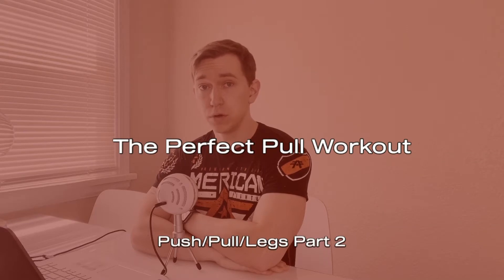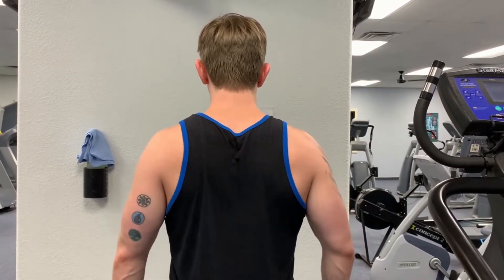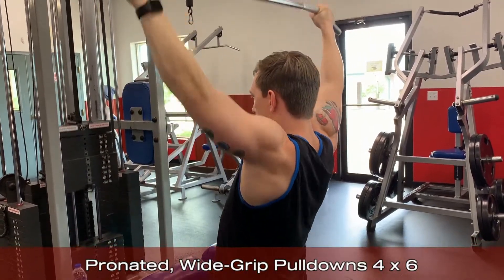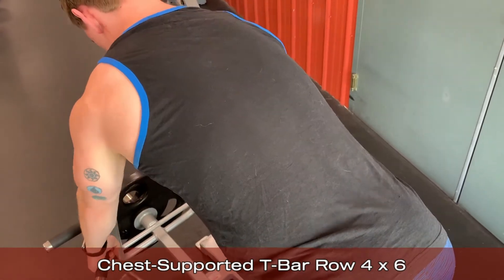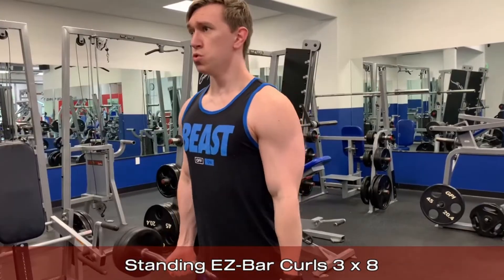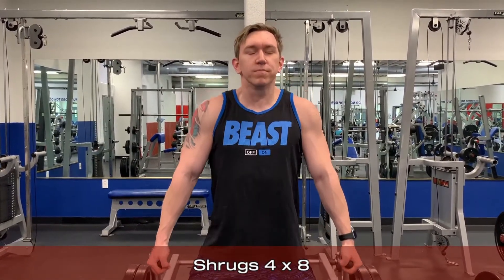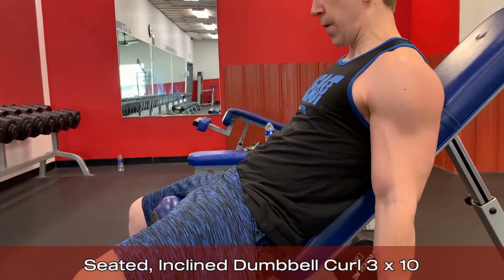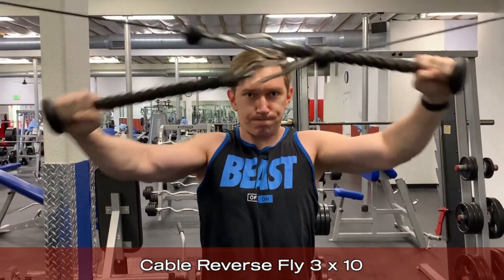The Perfect Pull Workout - Push/Pull/Legs Part 2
Part 2 of the Push/Pull/Legs series. Learn the different muscle actions of pulling muscles as we use them to create the perfect pull workout!